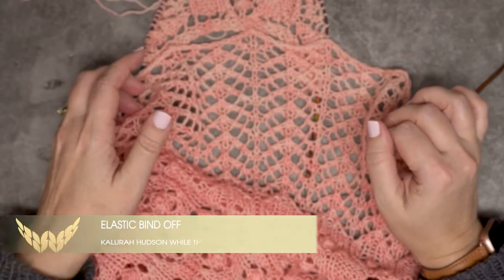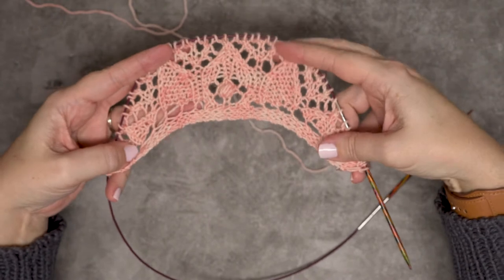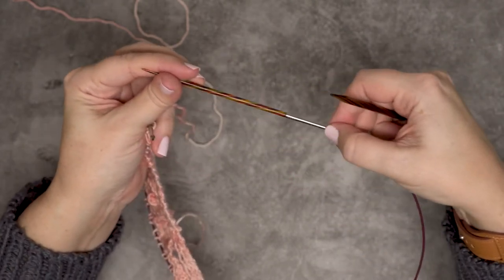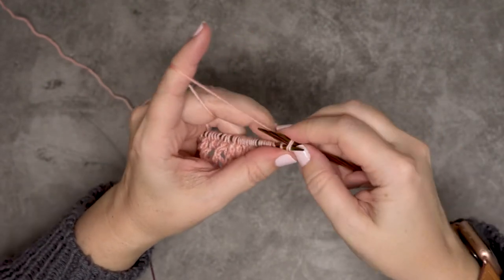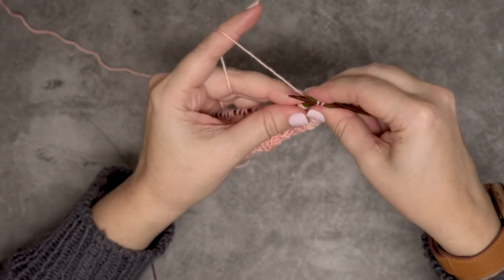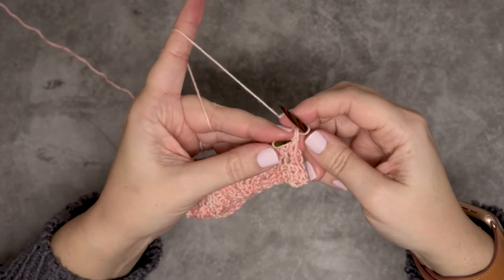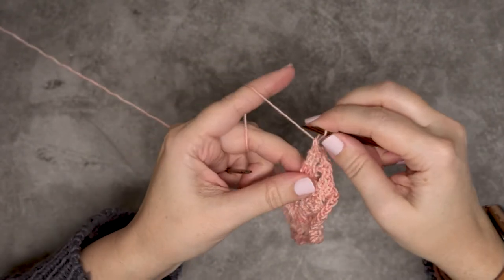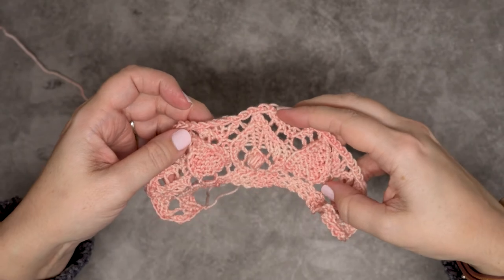Elastic Bind Off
In this video, I show you how to work an Elastic Bind-off.

This bind-off is used for stitch patterns such as lace, when you want your bind-off to stretch out and better show off your lace stitches.

I also like to use a needle about 3 sizes larger than the needle I used for my pattern, to perform this bind-off.

The shawl featured in this video is my Bloomscape shawl design. You can download the pattern here:

Knitting needles featured: Knit Picks Rainbow Options

Yarn used: Sew Happy Jane Springy Sport in: Bashful